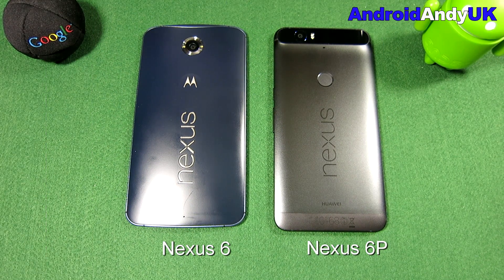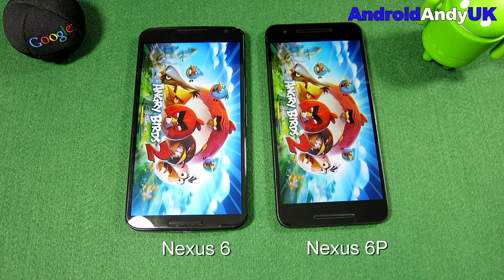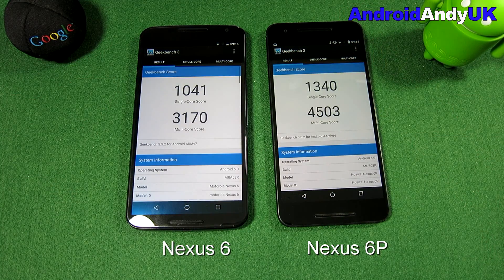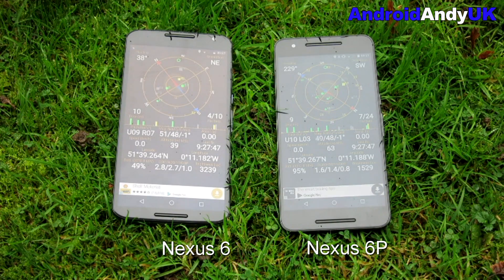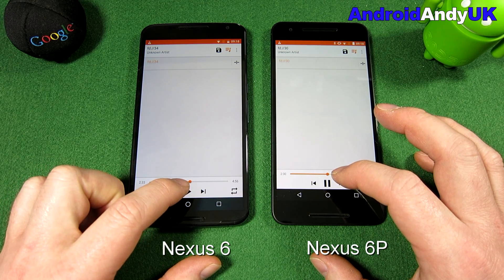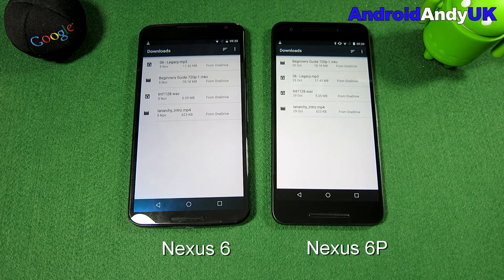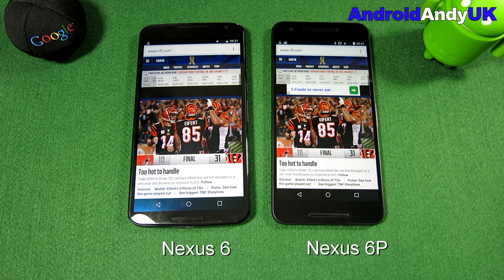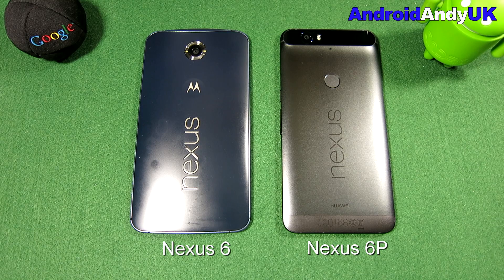Head to Head: Nexus 6 vs Nexus 6P (Benchmark, GPS, Speaker, Browser)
My usual head to head.  Last years Google flagship versus this years flagship.